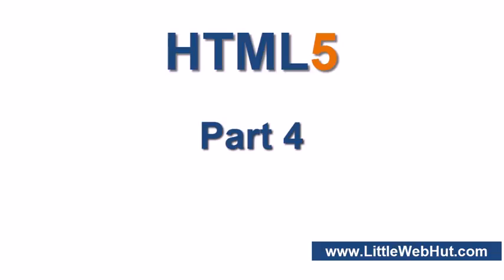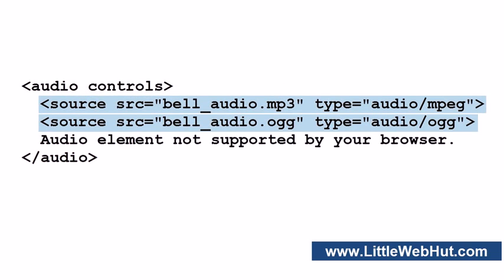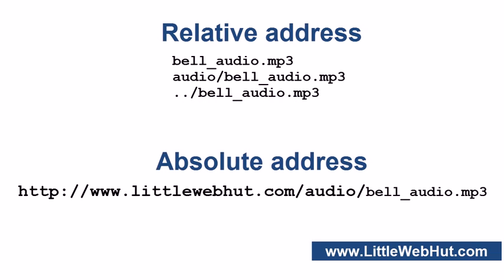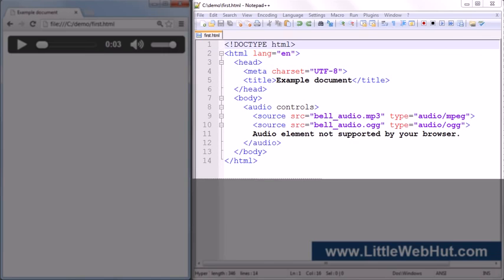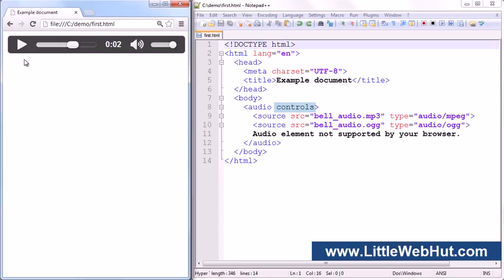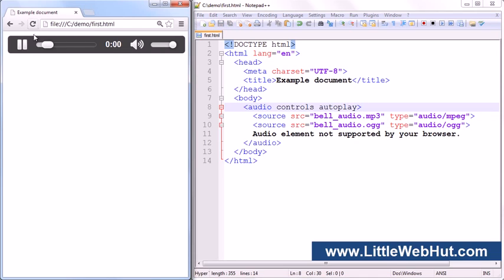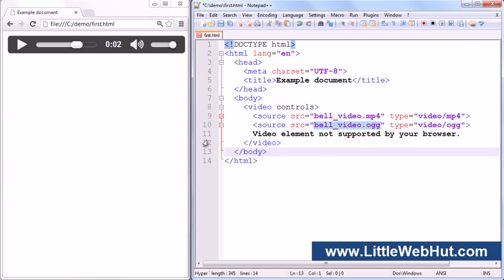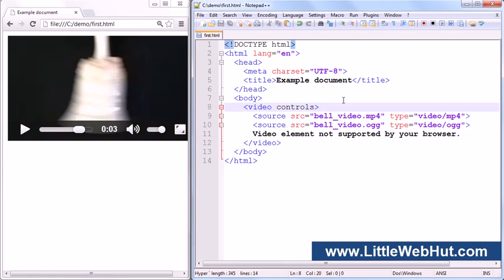HTML5 Tutorial For Beginners 4 of 6 Audio and Video 480p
Web Design - In this FREE Web Design Training Course I show you the web design formula to build websites.

Build your website today, this course has everything you need to get started.